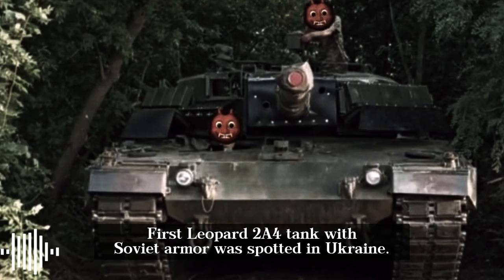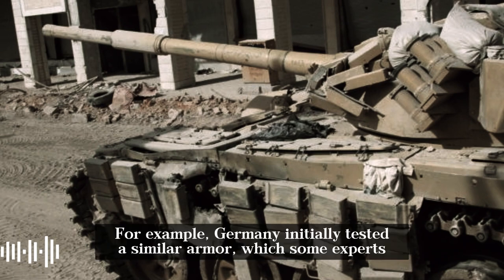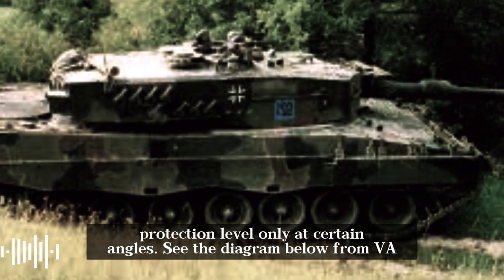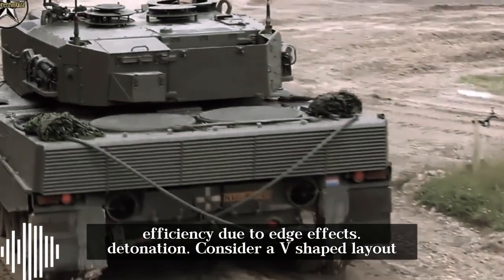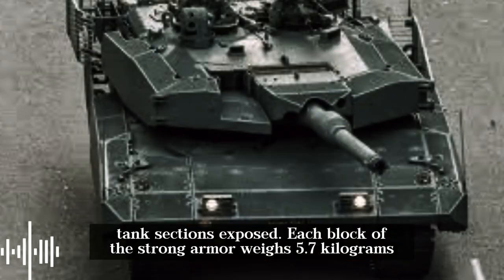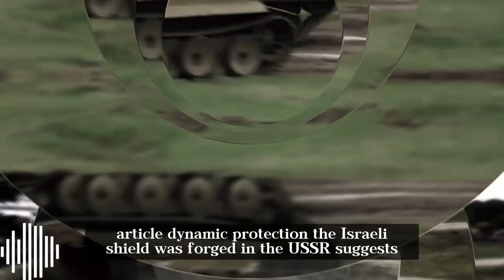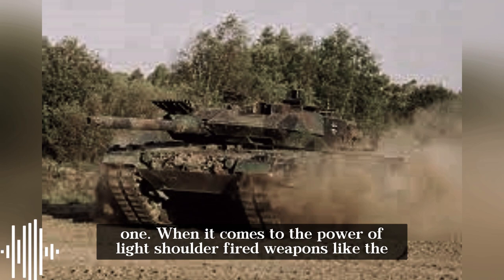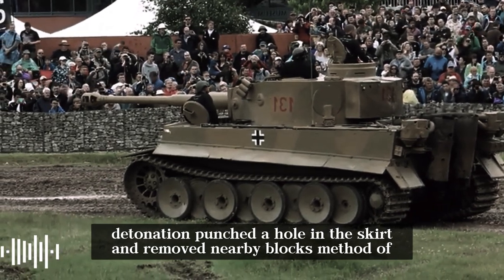Leopard 2 Tanks' Evolution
First Leopard 2A4 tank with Soviet armor was spotted in Ukraine.
A similar definition is used by some Ukrainian Telegram users for a Leopard 2A4 tank that was recorded on video coming out of the forest. It is called so because the commander’s RODVE-D thermal imaging module of France’s Thales can be seen mounted on the chassis, and the turret and chassis of the tank are reinforced with Kontakt-1 explosive reactive armor, which is Soviet-era.
In fact, this is not the first evidence that Ukraine has integrated Kontakt-1 into German tanks. In April, our report revealed, showing a photo from a Ukrainian source, that the Leopards would receive similar protection.